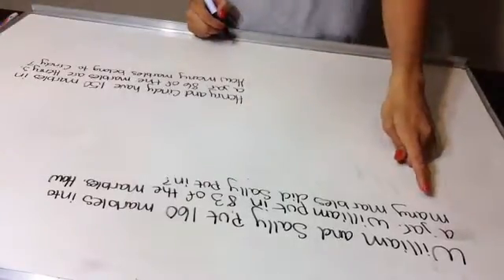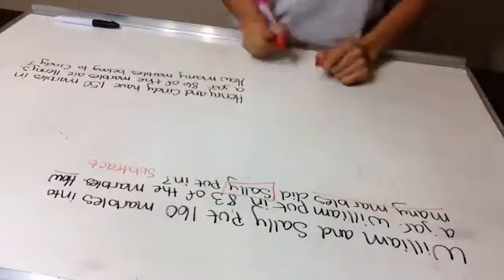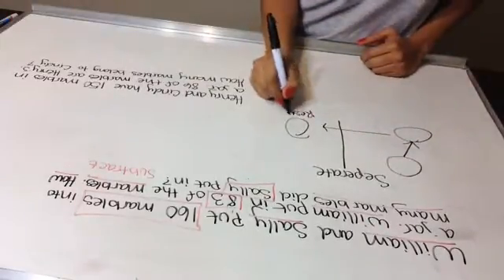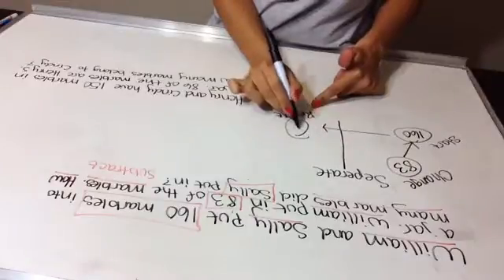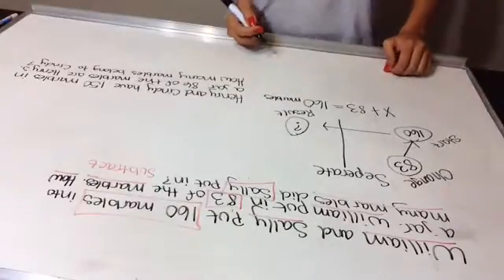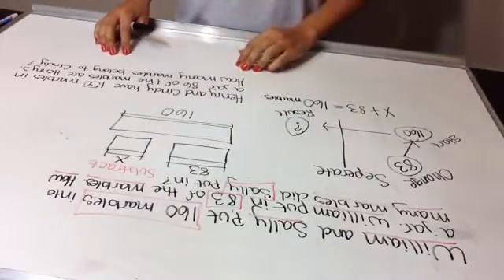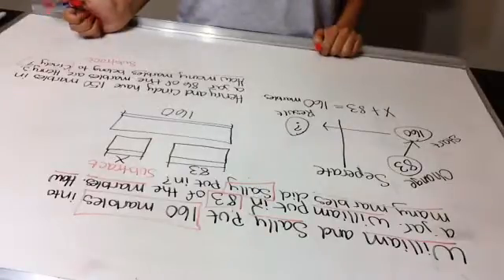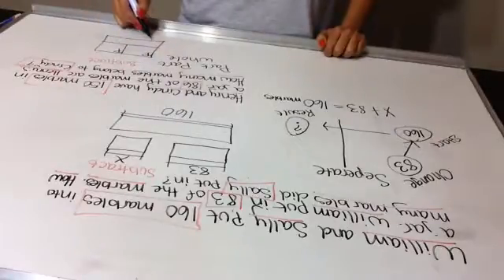Mar 2, 2014